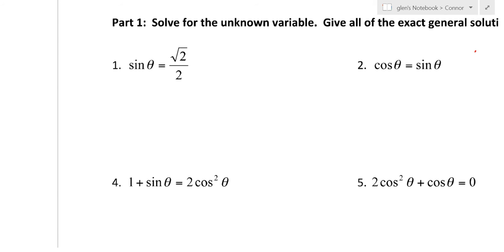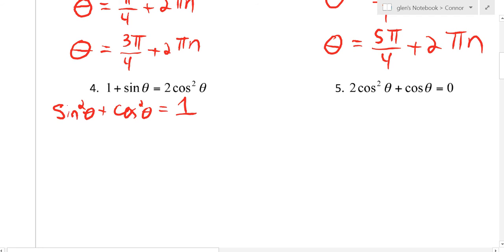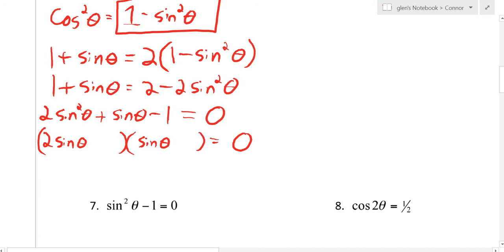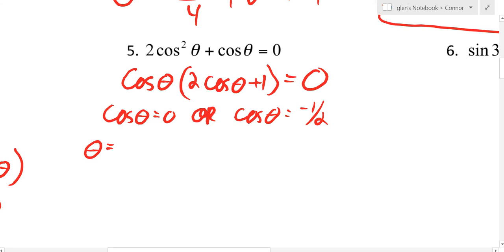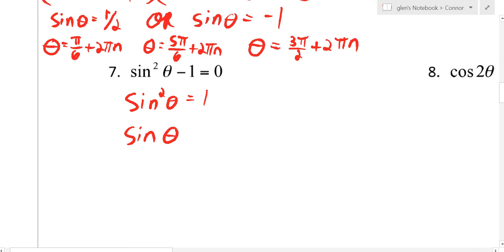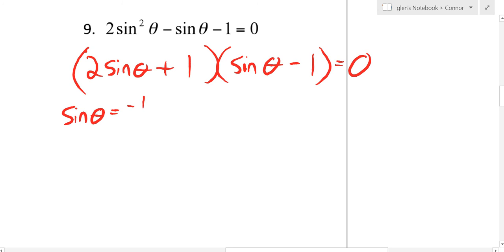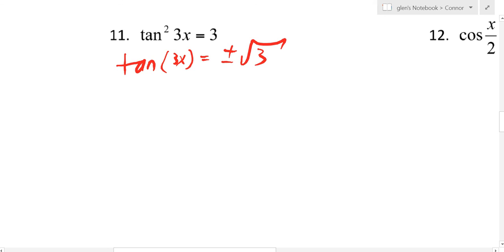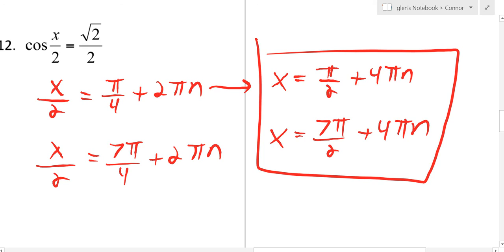Solving Trig Equations Worksheet 2